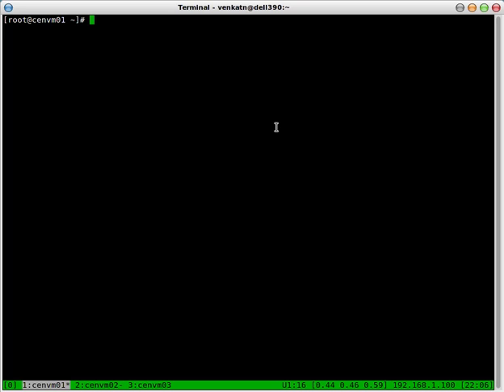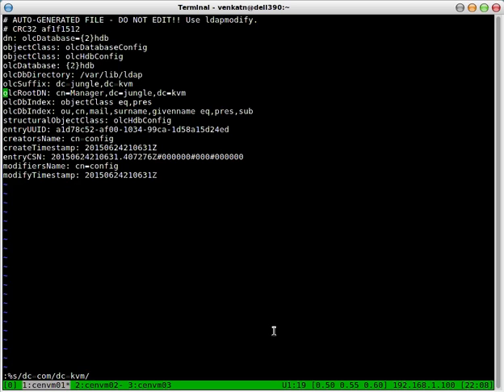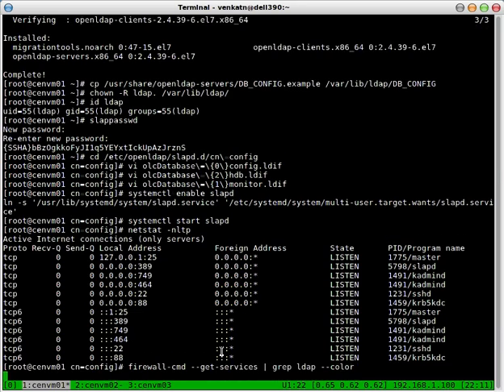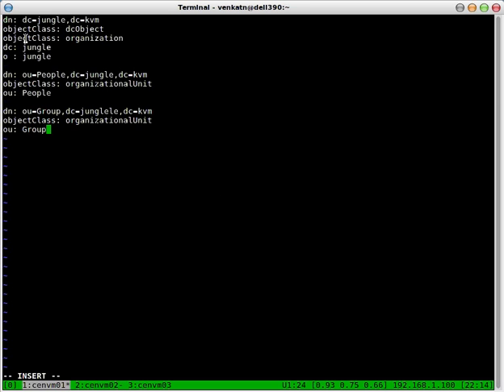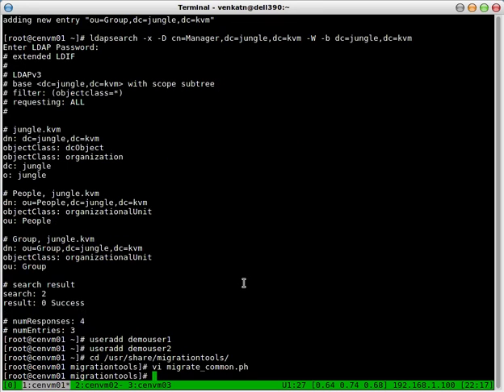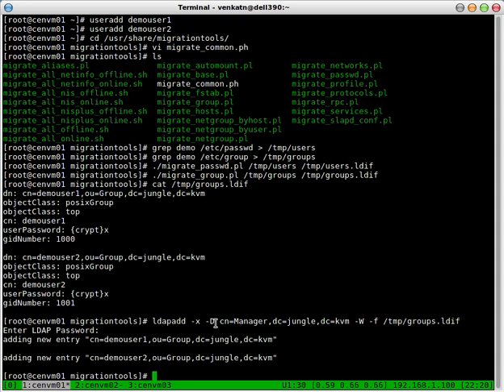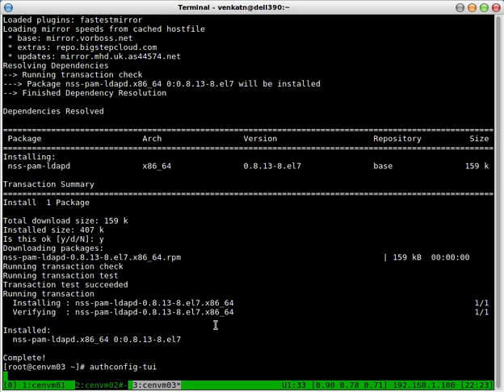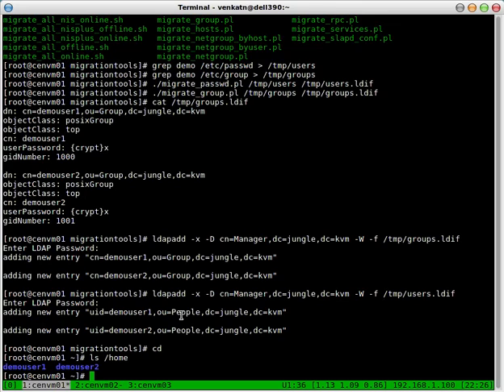CentOS 7: Kerberos + OpenLDAP + NFS - Part 2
This is the second part of the video where I will demonstrating how to set up an openldap server and migrate user accounts from the UNIX password file to LDAP directory.

Finally I will also show how to setup LDAP authentication on client machines.